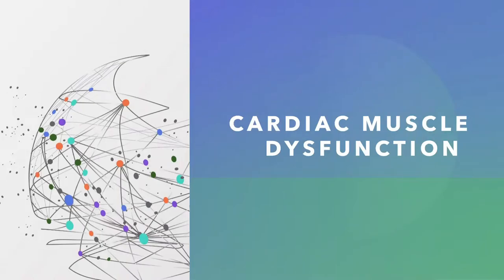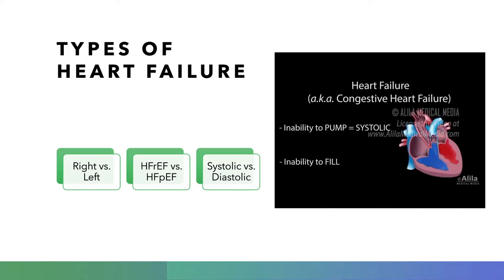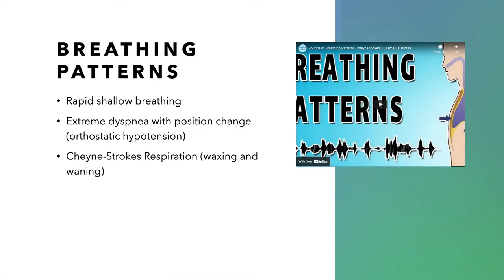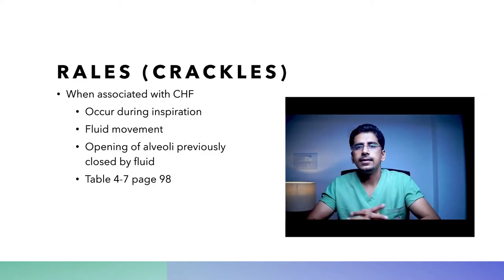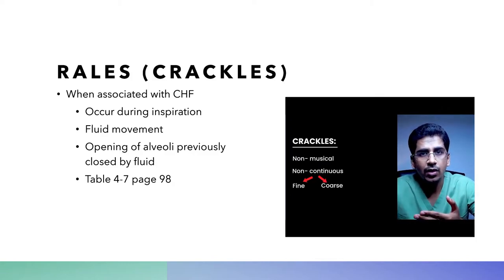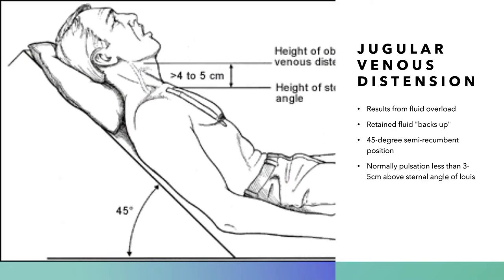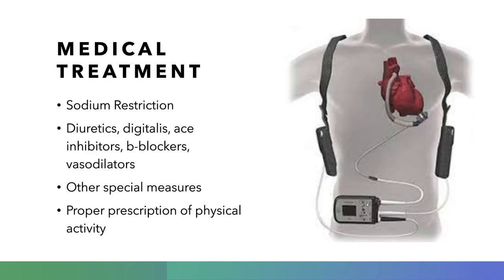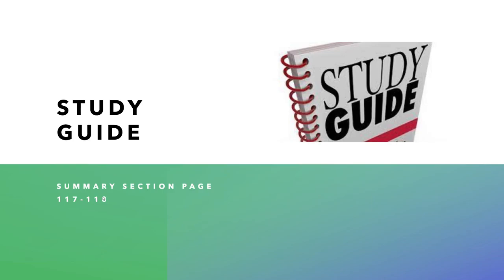Cardiac Muscle Dysfunction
This video covers Chapter 4: Cardiac Muscle Dysfunction and Failure from Cardiopulmonary Physical Therapy 4th edition by Ellen Hilegass